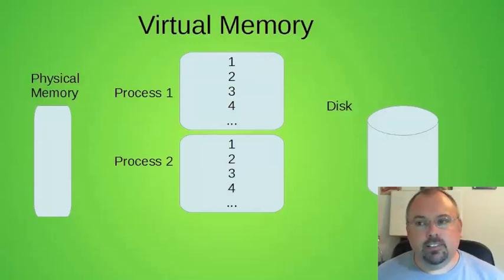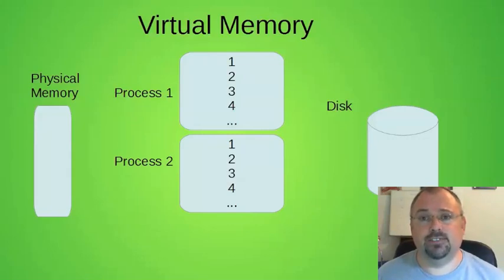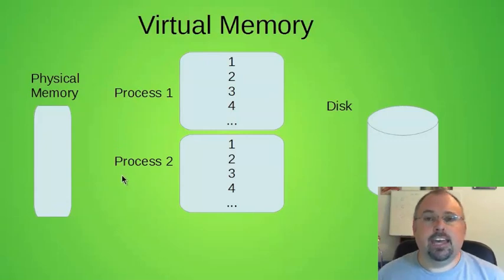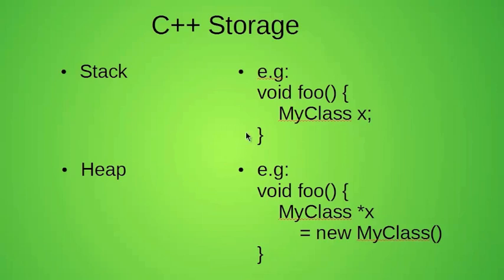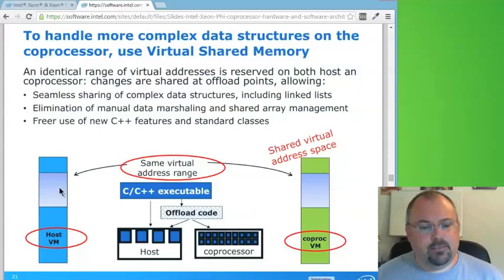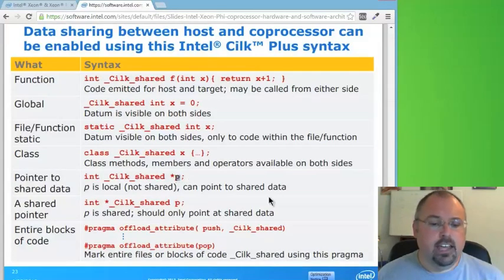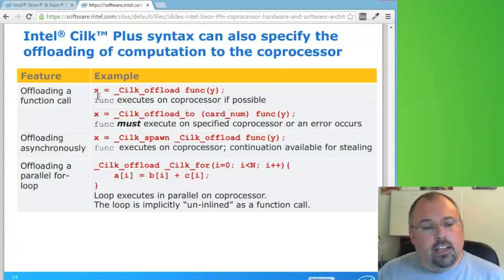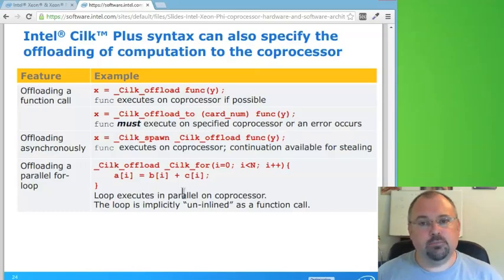Make Sharing Memory a Snap with Xeon Phi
The Xeon Phi Coprocessor can run code that you've offloaded from your host computer. However, that introduces the potential problems of data sharing. But using various compiler keywords, you can easily copy data back and forth between the host and the Xeon Phi coprocessor while maintaining the same memory addresses. Jeff Cogswell shows you how this works.